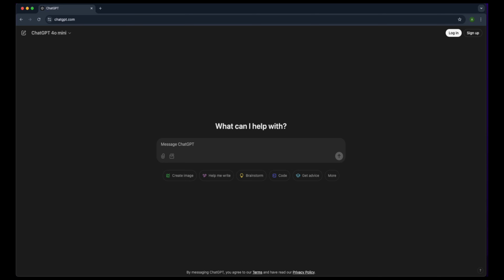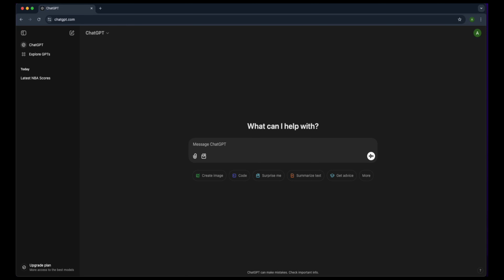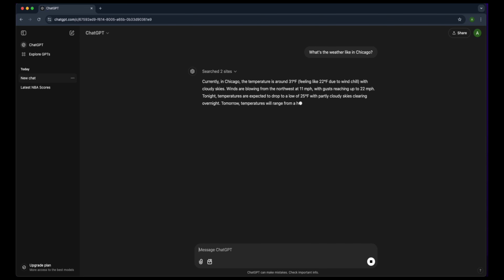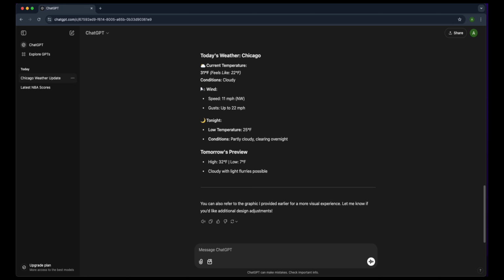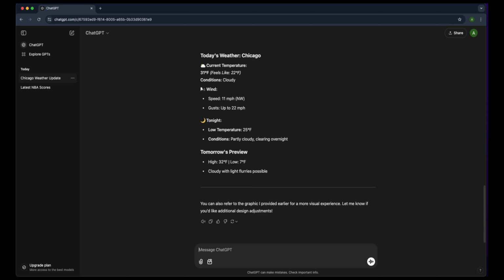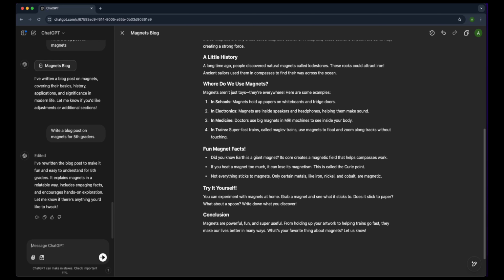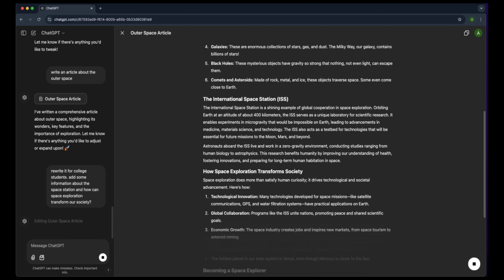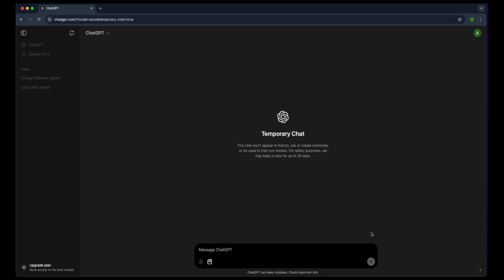Mastering ChatGPT: The Ultimate Guide to Prompt Engineering - Introduction to ChatGPT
Welcome to Episode 1 of our ChatGPT Prompt Engineering series! In this video, we’re diving into the basics of ChatGPT and Prompt Engineering, helping you understand how to get the most out of this powerful AI tool. Whether you're a beginner or just curious about how to craft better prompts, this episode is for you!

We’ll explain what ChatGPT is, how it works, and how it can assist you in various tasks, from writing to problem-solving.

Learn the importance of prompt engineering and how the quality of your prompts can drastically improve the responses from ChatGPT.

⚙️ Why is Prompt Engineering Important?
Discover how mastering prompt engineering can save you time and frustration, making your interactions with ChatGPT more efficient and tailored to your needs.

👨‍💻 Practical Examples
We’ll walk you through some examples of vague vs. specific prompts and show you the difference it can make!

🎯 Next Steps
By the end of this video, you’ll have the basics of prompt engineering down.